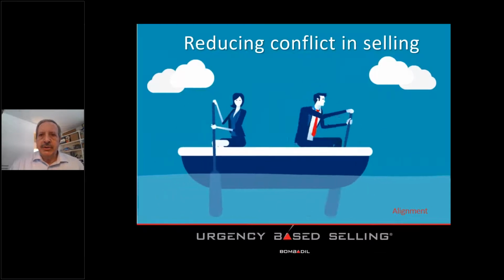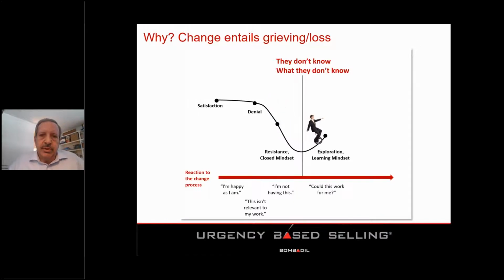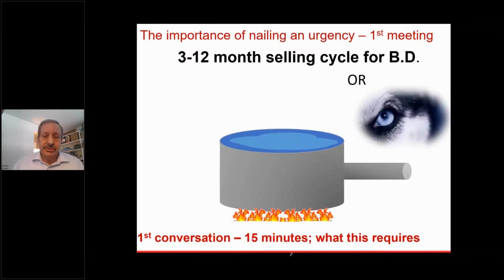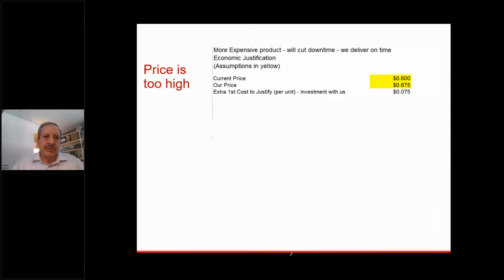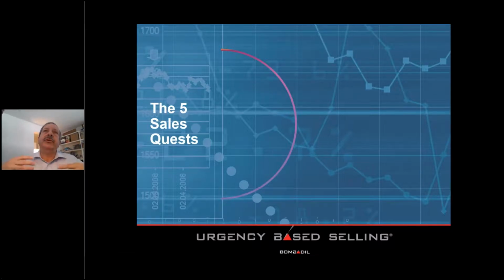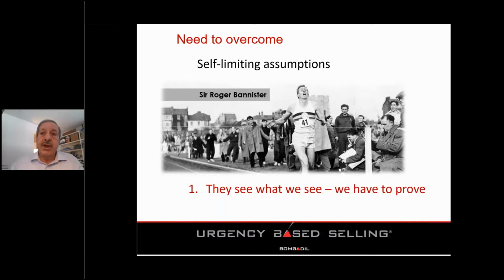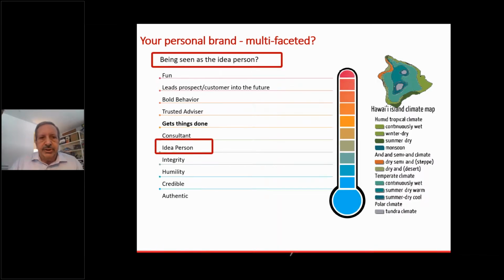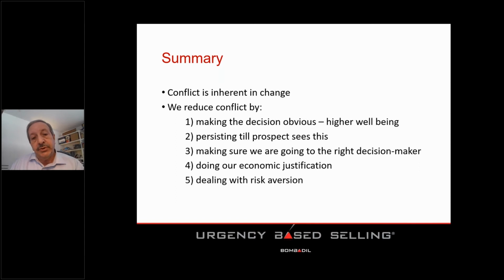Reducing conflict in selling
Selling creates conflict, as we ask a prospect to change behavior - this entails loss and "grieving."

Watch our 19 minute webinar to find out how you can reduce the conflict of change.